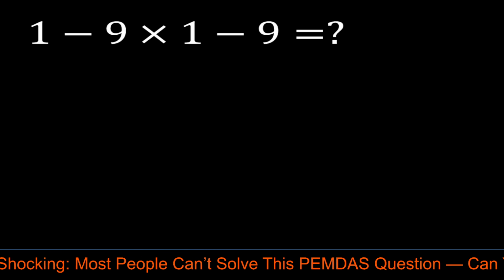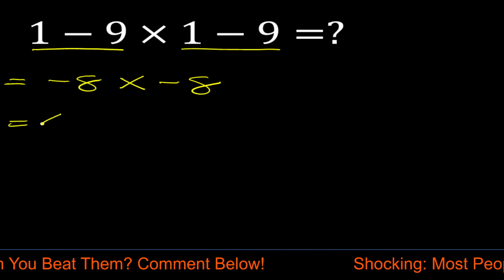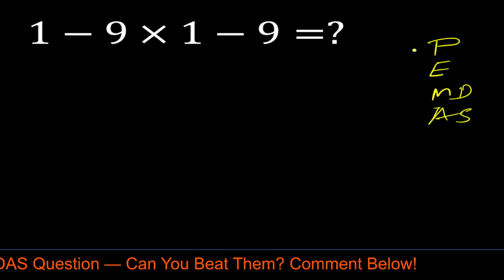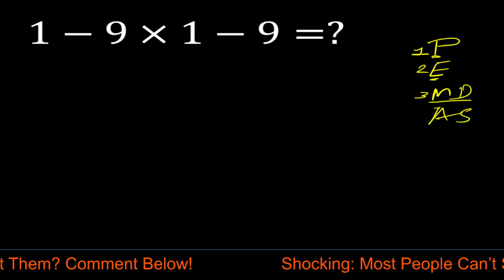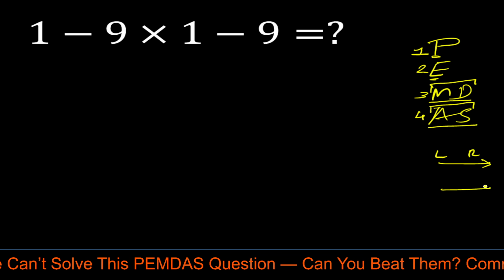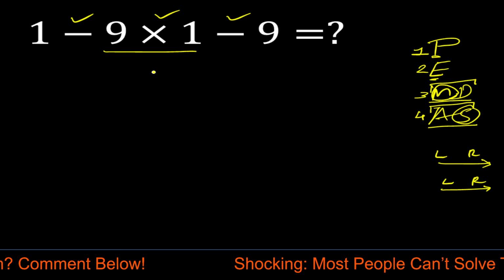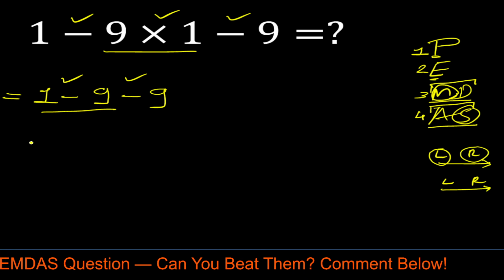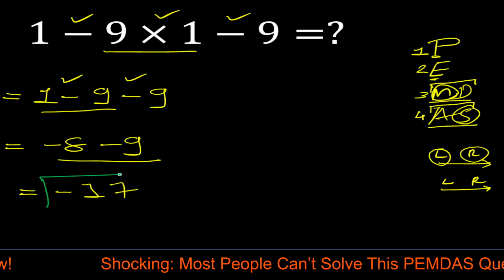Can You Solve This Simple Math Problem?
🔥 This simple-looking math problem is going viral across the USA, Canada, UK, Australia, Germany, Singapore, Switzerland, Netherlands, Norway, Sweden, and other developed countries because almost everyone makes the same mistake.

At first glance, the answer feels obvious.
But once you apply the correct PEMDAS order of operations, the result completely changes.

This short math challenge is designed to test your:
• Mental math speed
• Problem-solving skills
• Arithmetic accuracy
• Logic and focus
• Understanding of mathematical expressions

In this video, you’ll learn step-by-step math techniques, smart calculation tips, quick math tricks, and the correct way to solve equations using basic math principles.

Perfect for students, brain teaser lovers, and anyone who enjoys educational math, IQ tests, logic puzzles, and viral math challenges.

Most viewers answer too fast and get it wrong.